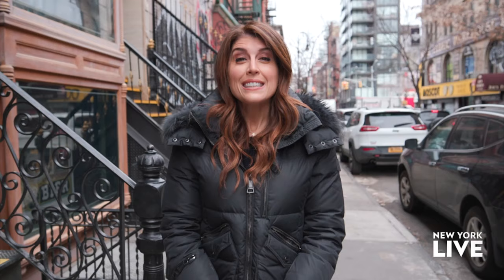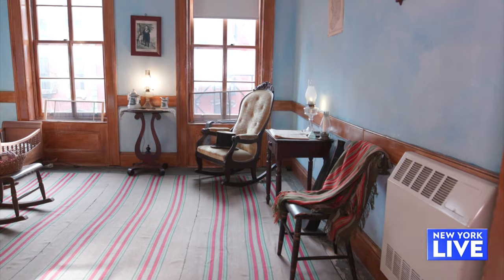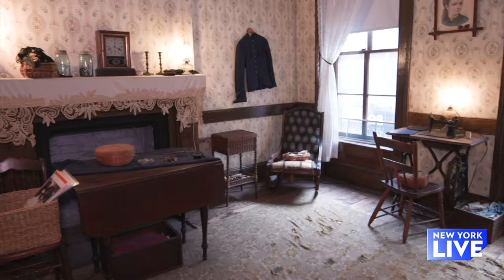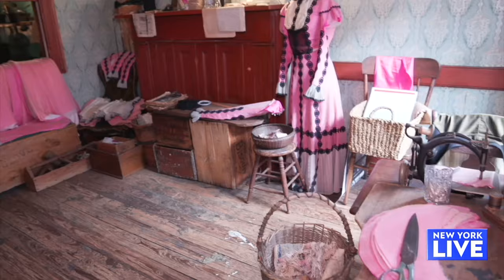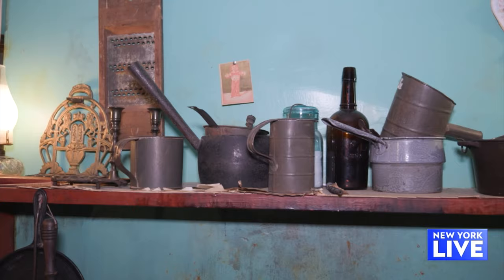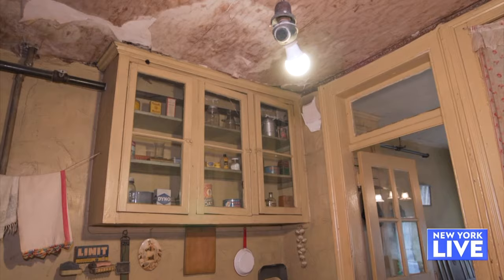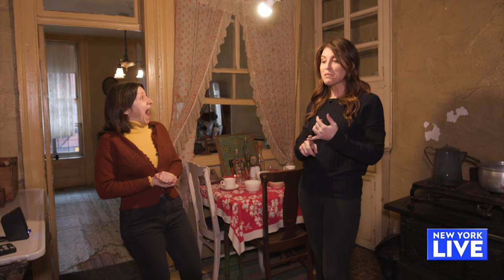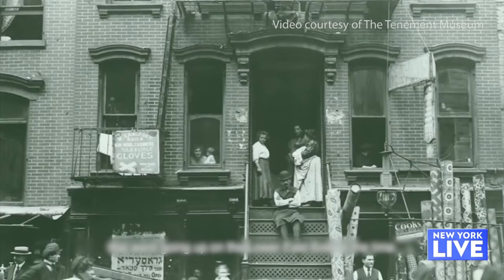Inside Historic Tenements of NYC | New York Live TV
Lauren Scala visits The Tenement Museum on the Lower East Side for a look back at city living throughout history.